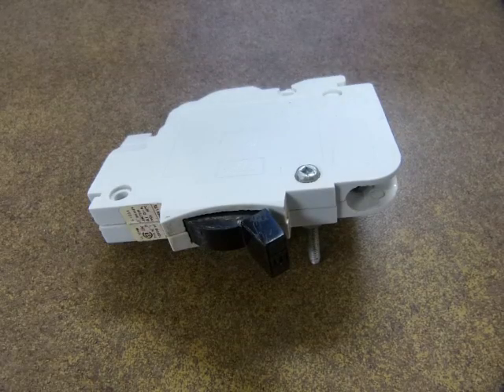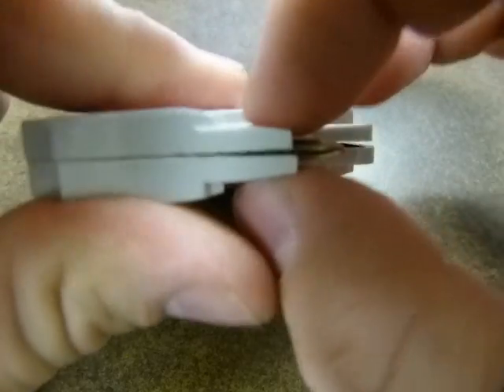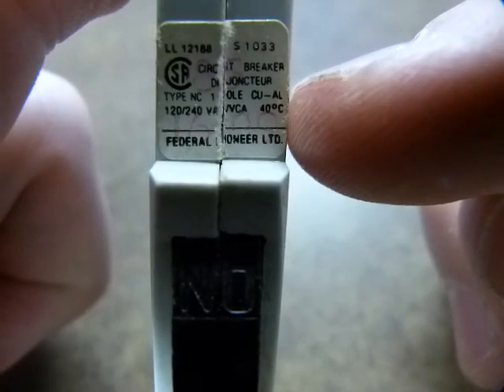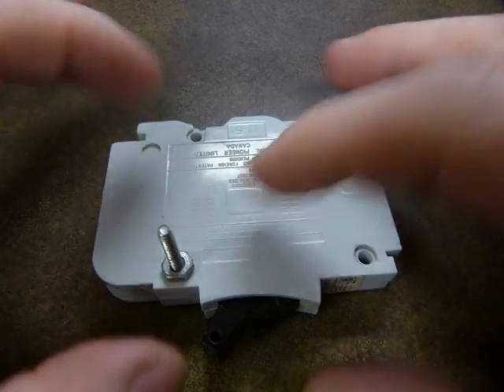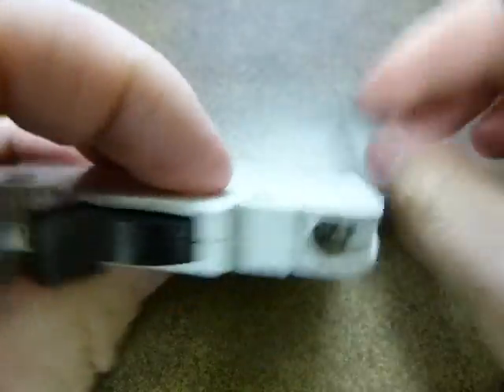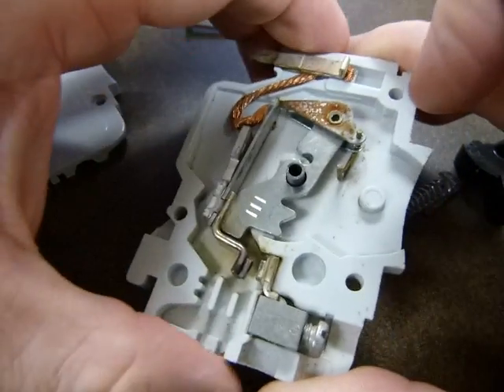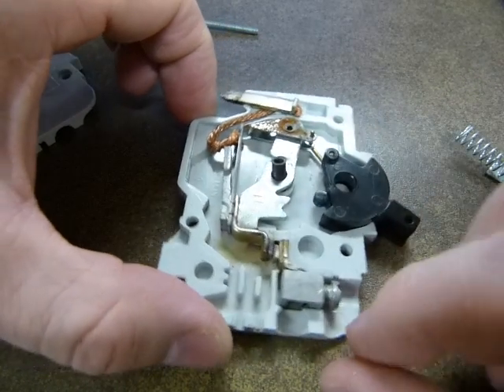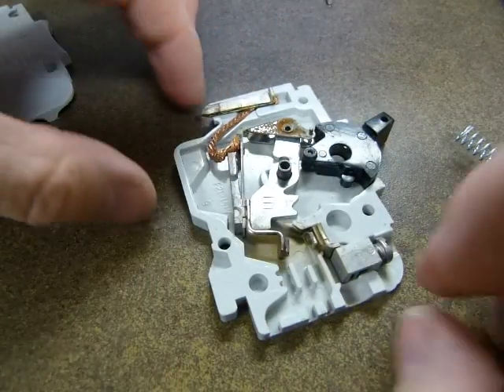Inside a circuit breaker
Operation of a thermal trip breaker explained, parts shown.